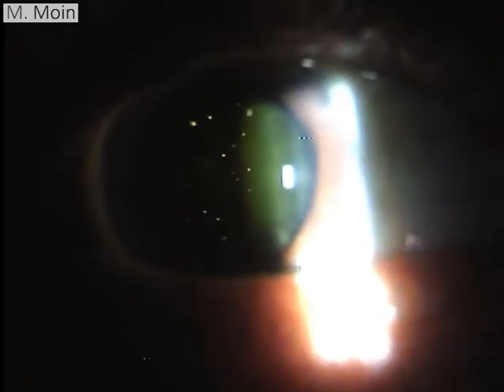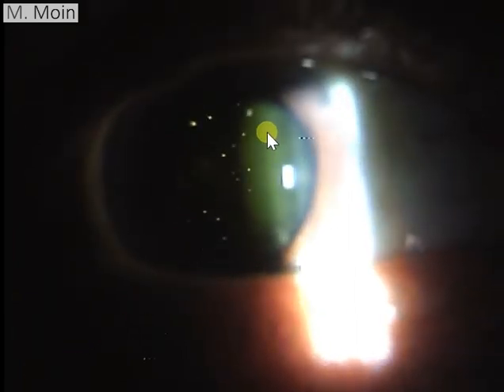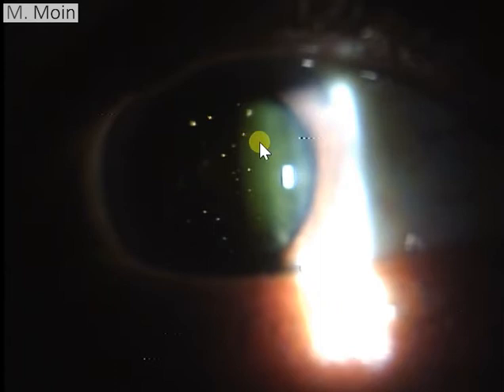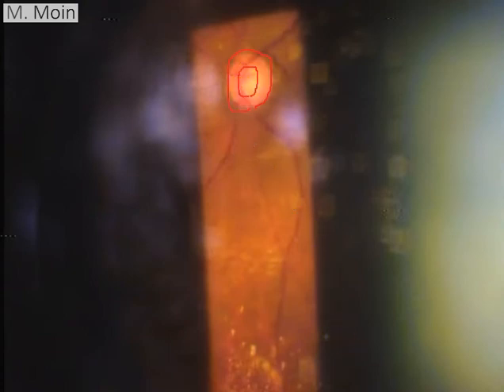Asteroid Hyalosis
Asteroid Hyalosis is shown with anterior segment and posterior segment examination in a diabetic patient with PRP marks